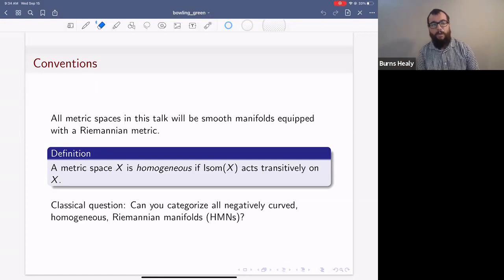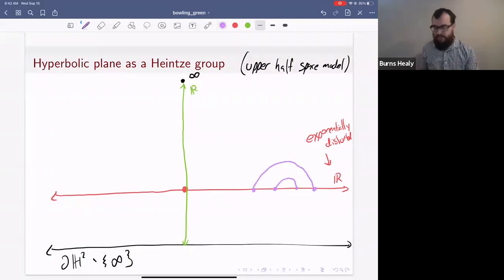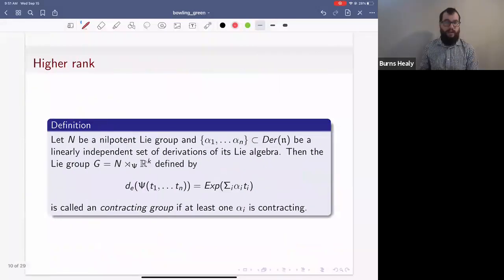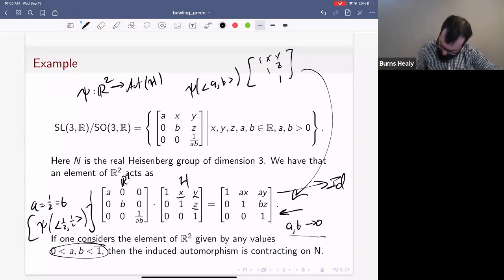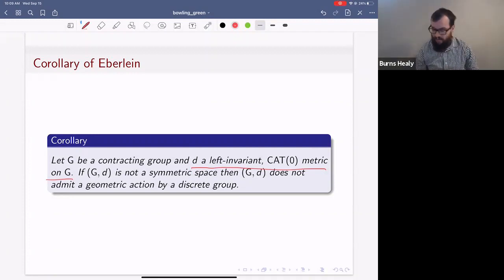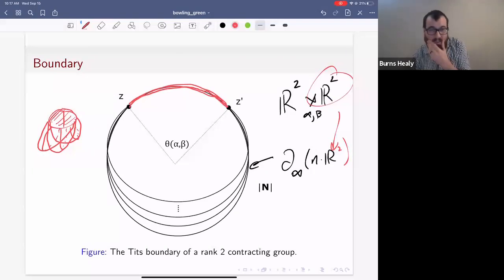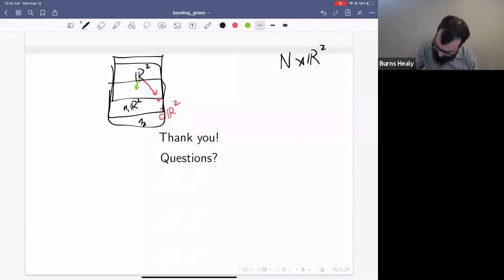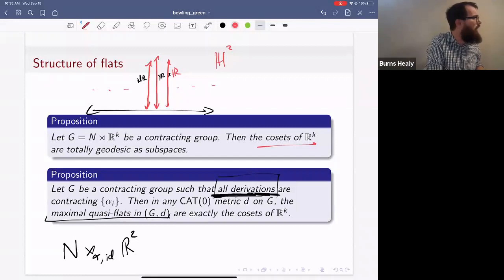Burns Healey-- University of Wisconsin Milwaukee (Higher Rank Extensions of Nilpotent Lie Groups)